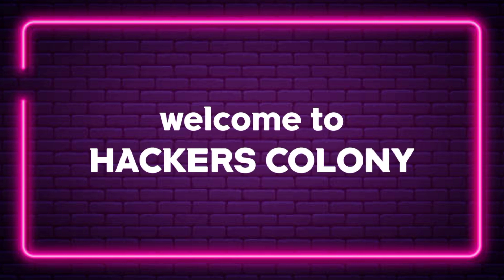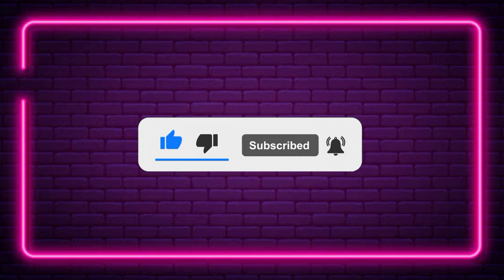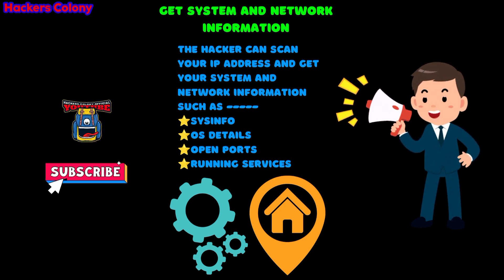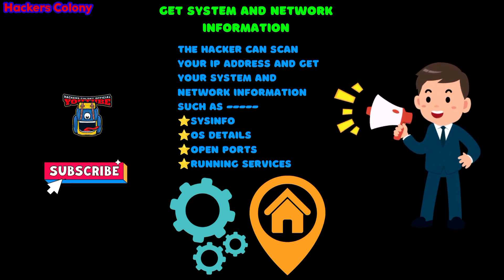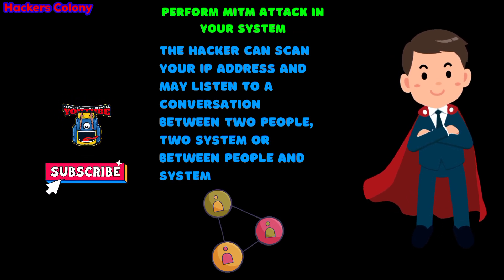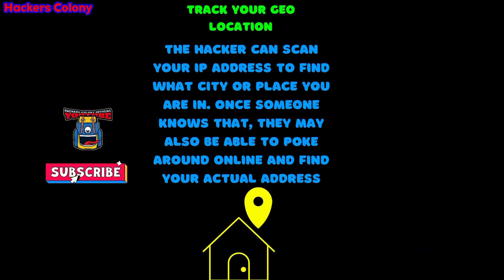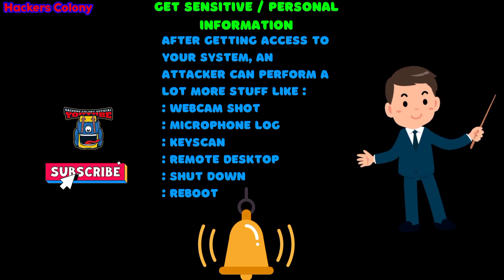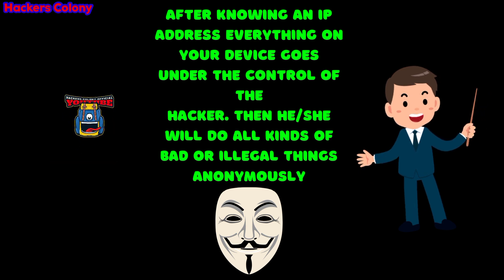IP Address Hacking | What a Hacker or Attacker can do with your IP Address | IP Address Scanning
pls support us guys 🙂🙂🙂🙂🙂🙂🙂
Termux Basics to Advance
Join my Telegram Channel for more hacks.
Join my Telegram Group for more hacks.